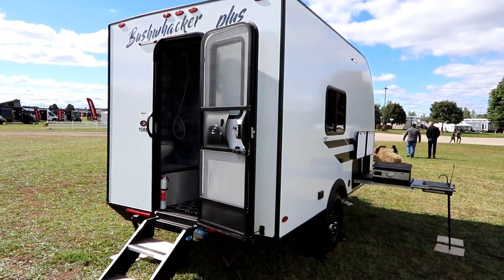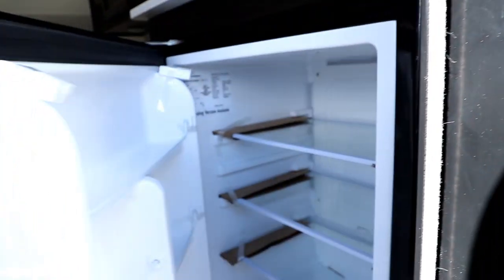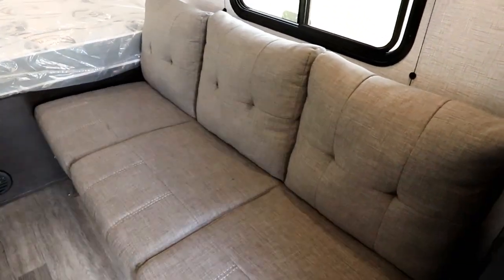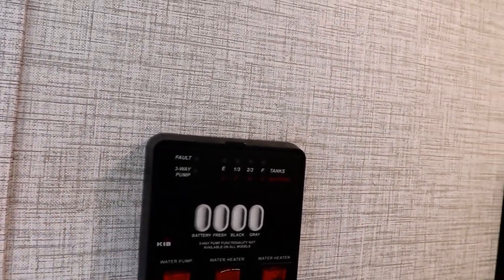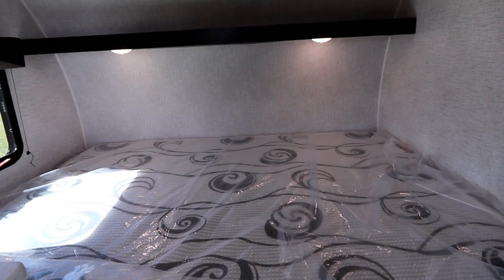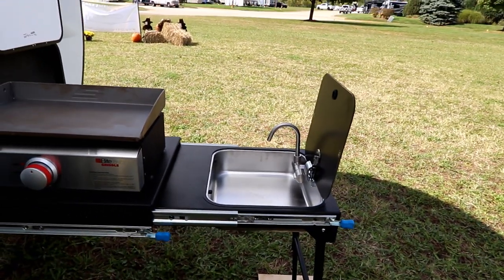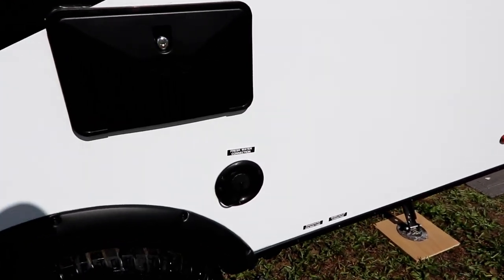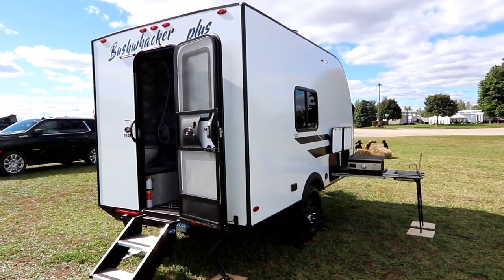First Look Prototype 2023 Bushwacker Plus 15RE trailer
Prototype trailer - This 15RE is the prototype model, the trailer at the time this video is posted should just be arriving on Dealers lots.
The 15RE is a tear drop trailer with a permanent bed and wet bath, with outside cooktop and sink.